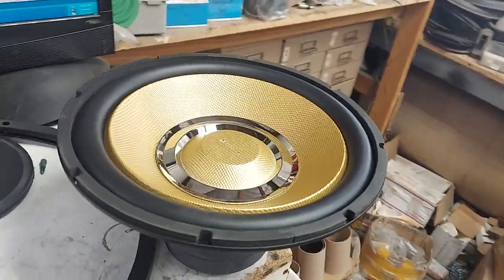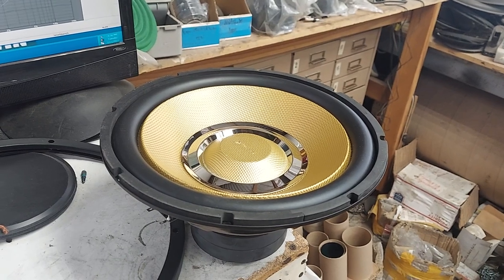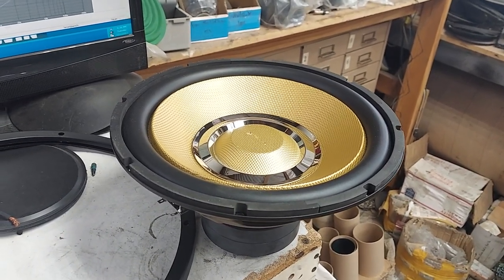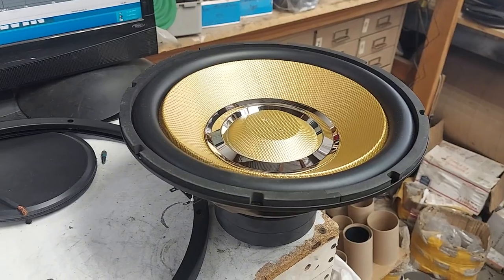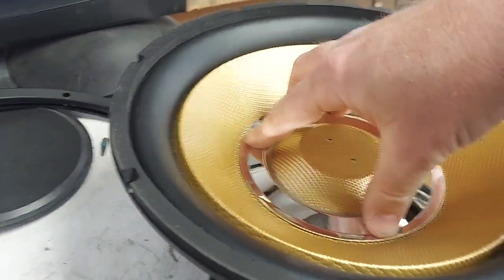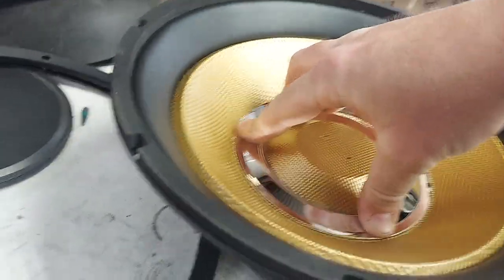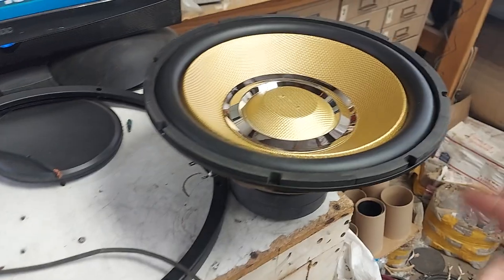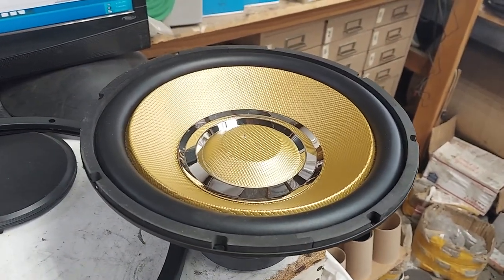Quickest way to break in a subwoofer + Introducing the Jizz Llama, "Golden Shower", series subwoofer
GONZO Jr. PRESALE ENDS , May 15th,  2023

GONZO Jr. series quad stack motor now on pre-sale for $150 shipped.
($165 shipped via Priority Mail)

Top assembly presale prices:
10" or 12" is just $200 shipped.
15" top assembly is $240 shipped
18" top assembly is $280 shipped.

Voice coils available are 4 layer flat aluminum.
1 ohm or 2 ohm SVC just $50 shipped presale price
70mm wind height, 6" FH
ID: 76.5mm
1 ohm OD: 83mm
2 ohm OD: 81.7mm

Come visit The Robot Underground / BlackJack Audio

720 West Southern Avenue Mesa Arizona 85210

Recoil Audio MFHA-2 :

5k is only $350 each shipped or 2x for $650 shipped.
3k 1 ohm is $300 shipped
3k 2 ohm is $300 shipped
600.4 is only $275 shipped.

Harvard pll.harvard.edu/catalog/free

500A battery isolator / relay by Recoil Audio

4ga copper 17' kit is only $65 from me.  $75 on Amazon

0ga OFC 17' kit is just $100 from me or $140 on Amazon

0ga OFC BIG 3 kit is only $65 from me or $73 from Amazon

3yr warranty against defects.  Rubber surround and swivel metal tweeter.  100uf Bass Blockers also included.  Grills are also available for FREE on most sizes.

3yr warranty against defects and we can drop ship direct to your client with your return address to keep The Underground... .Underground.

3.5" pair $85
4" pair $90
4x6" pair $95
5x7" pair $165
5.25" pair $165
6.5" pair $165 Compare to Focal Flax
6x9" dual tweeters $185 per pair.

9 conductor 25' speaker wire with remote $15 shipped.